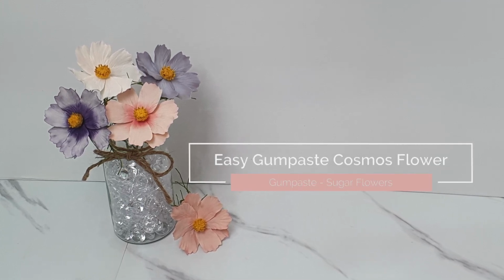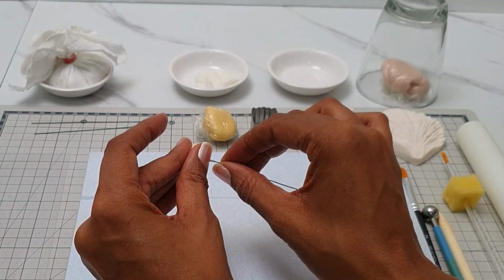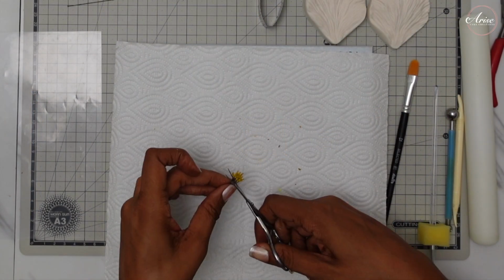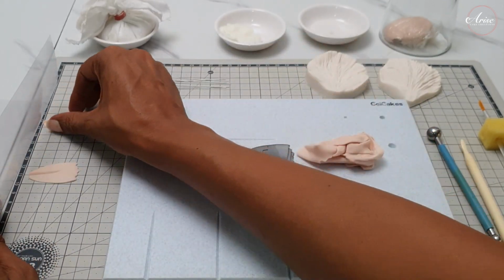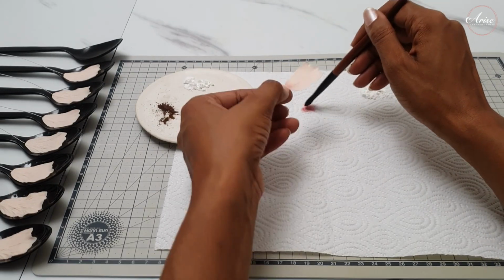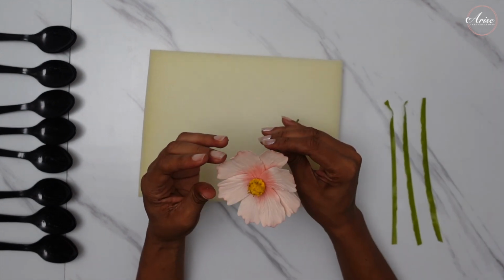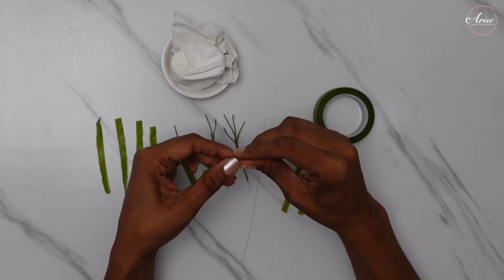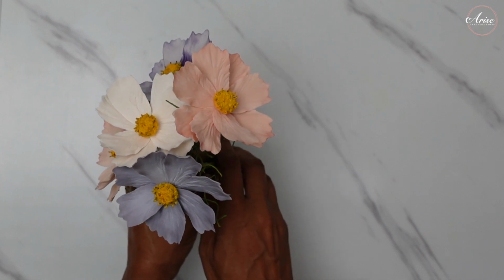EASY Gumpaste Cosmos Flower | BEGINNER FRIENDLY | SUGAR FLOWERS | FREE TEMPLATE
If you are looking to move your sugar flower making skills forward. This Easy Gumpaste Cosmos Flower is really beginner friendly, so a great one to make. Cosmos flowers are so pretty, and come in a wide variety of colours, so you can really play around with it.  There is a FREE TEMPLATE, so if you don’t have the cutters, you can still get started straight away.

If you make this gumpaste Cosmos flower or any other tutorials that I have shared, I would love to see your work.  Share it with me either on:

If you need some Gumpaste to start making these flowers you can check out my:

This edible glue recipe is on my blog and also contains in depth information about edible glue:

Equipment Used for this Cosmos Flower:

• 28-gauge white florist wire – For the petals
• 24-gauge florist wire – For the centre
*18-gauge florist wire – To extend the stem
*Comos cutter (or template provided)
*Very small headed stamen
* Veining tools - Peony silicone Veiner
*Scalpel or scissors
*Groove board (Cel board)
• Wire cutters
• Ball tool (plastic or metal is fine)
• Rolling pin (6” or 9”)
• Florist tape in light green colour
• 8 Spoons – To dry your petals in
• Paint brushes – For edible glue and dusting petal dusts
*Steamer (for setting petal dust) OR steam over hot water in a saucepan (optional)
• Sugar glue* Container for storing sugar glue if you make it yourself (full recipe and details on my blog)
• Petal dust - Colours according to the colour of the flower you want to do
*Edible Colour paste if you colour your gumpaste
*Fine Cornmeal – To cover centre
• Corn flour/Corn starch – To prevent gumpaste from sticking
• Trex/Crisco/Vegetable shortening – For conditioning gumpaste
*Something to insert your flower into as you work – Such as Styrofoam/cake dummy or floristry Oasis
*Zip lock bag, glass to cover gumpaste or airtight container – To stop your gumpaste from drying out
*Acetate sheet to cover petals so they don’t dry out.

Edible Gel colours I used: Sugarflair - Skintone to colour the gumpaste

Edible Dust colours I used: Sugarflair – Egg Yellow & Primrose to colour fine cornmeal, Sugarflair – Blush Pink & Crystal Colors – Cherry For Katie mixed together to highlight petal at base.

Music – This is a Jazz Space – Midnight North, Skewls Out – Noir Et Blanc Vie, Fender Bender - Bad Snacks